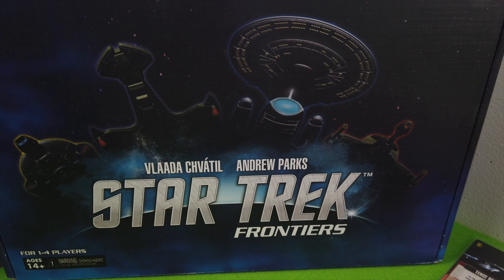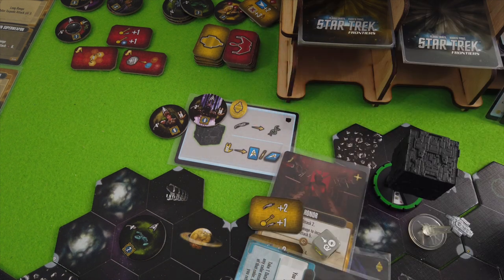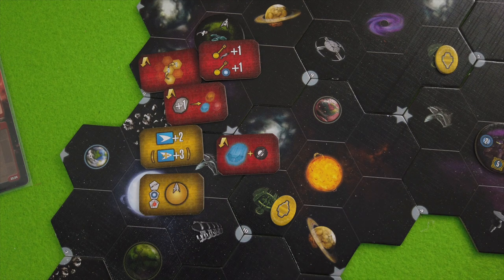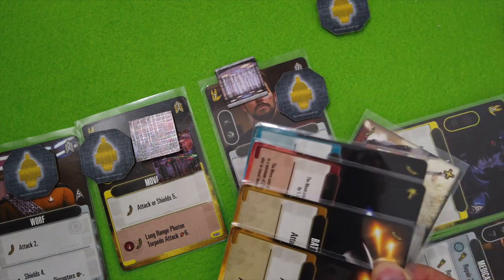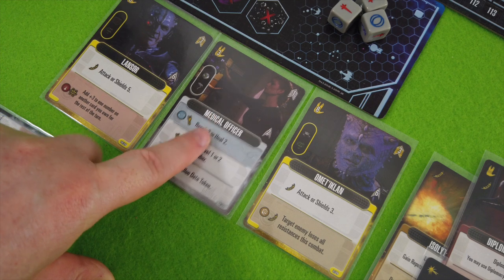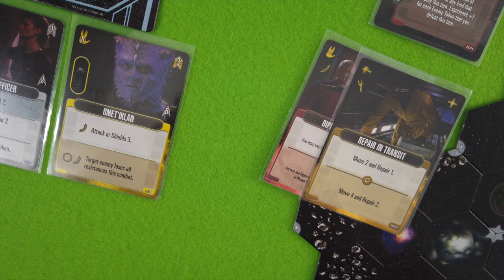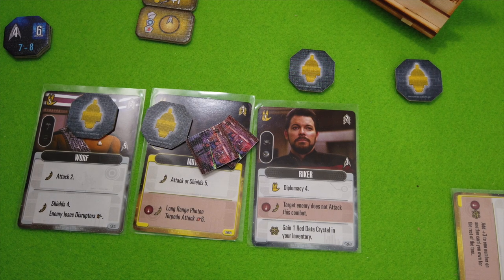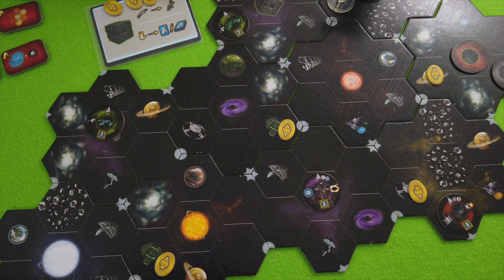jPlay plays Star Trek: Frontiers - Solo Conquest - Day 4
Today I might try to engage the first Borg Cube of this playthrough, so I if you want to find out how I am doing, don't wait any longer.